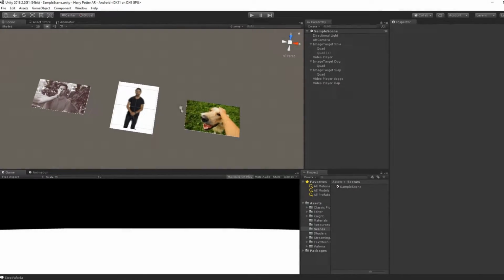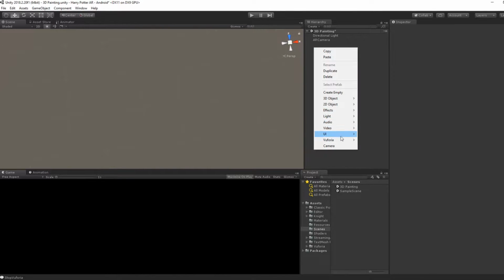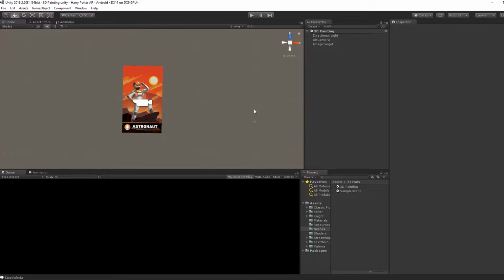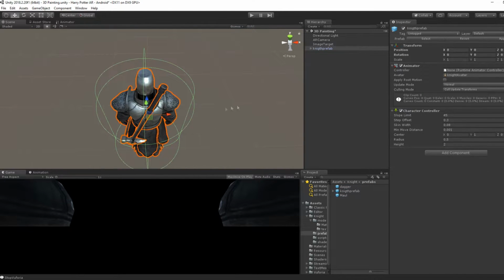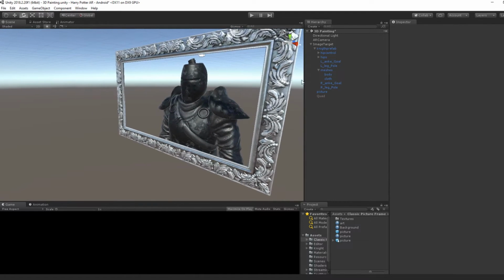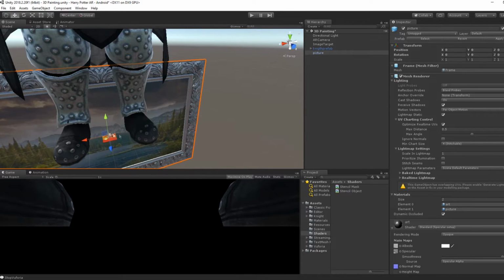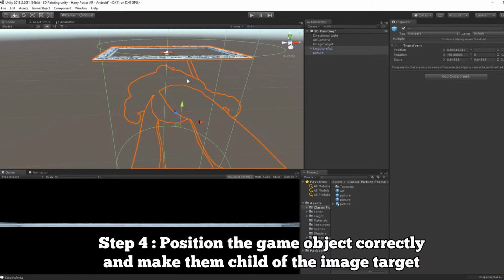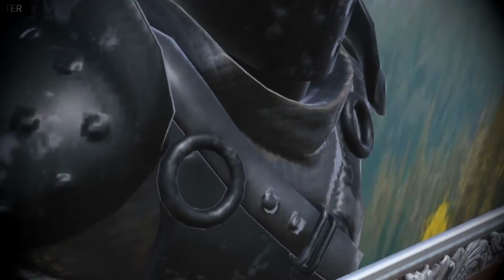Living pictures in Augmented Reality (Unity AR Tutorial) (part 2)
3D painting that feels like real in augmented reality ! A short tutorial as a bonus from last week video !